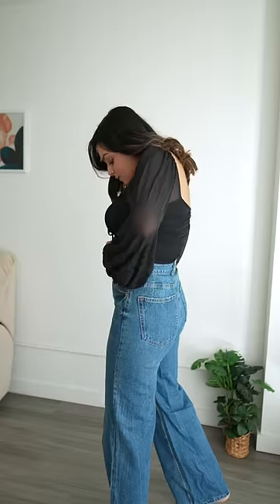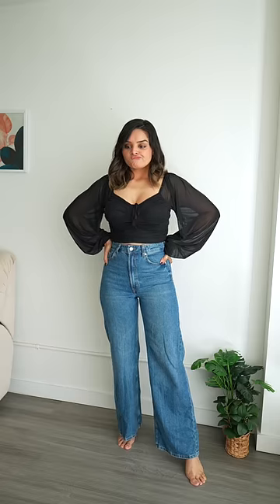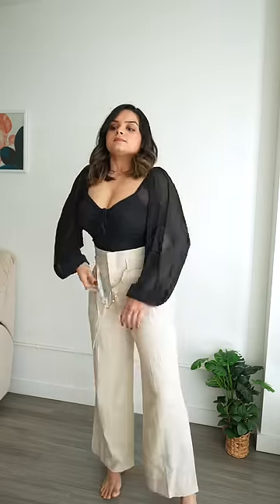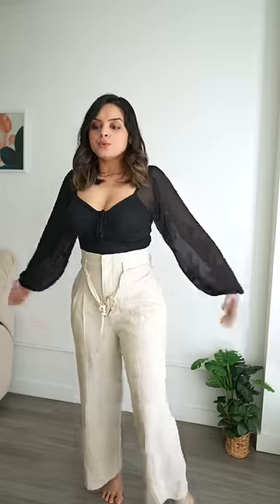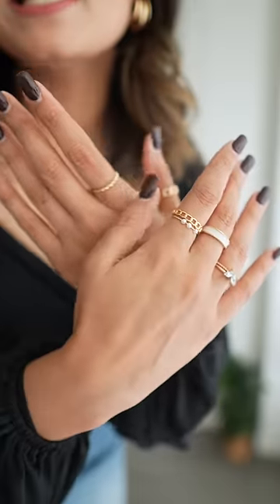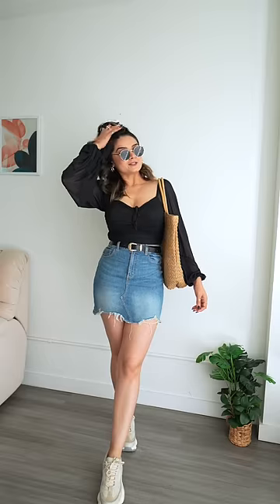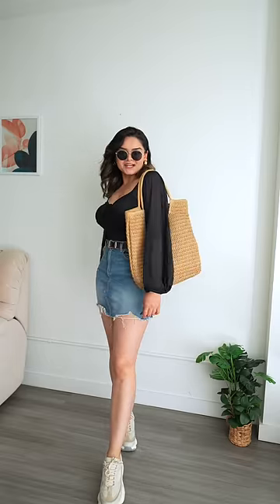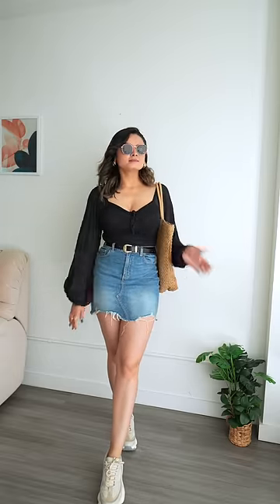Let's Style This Top from Amazon